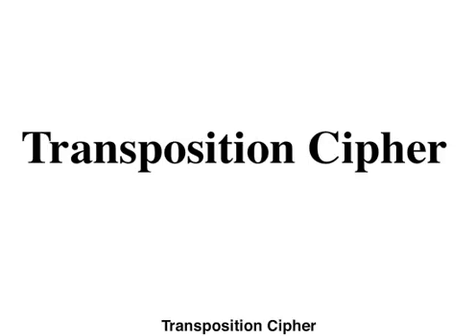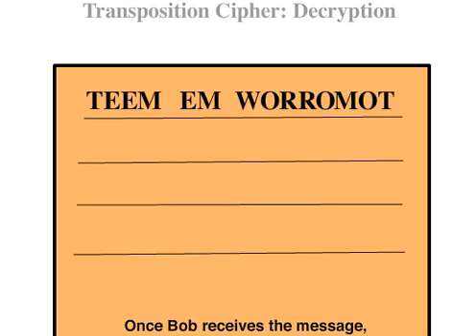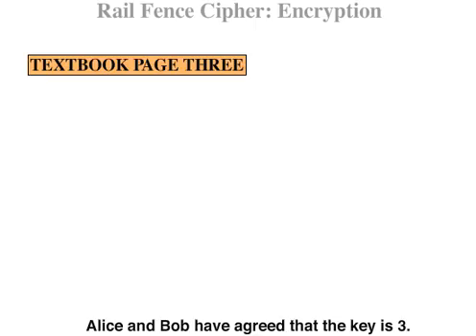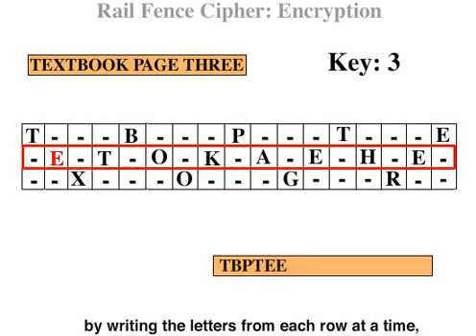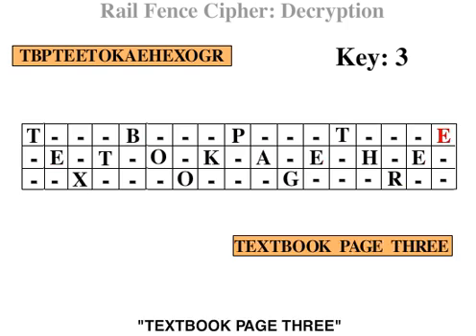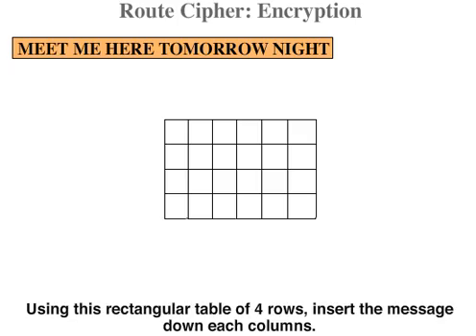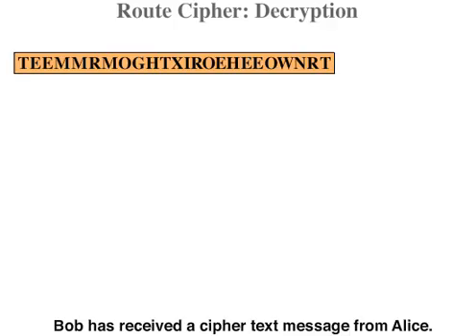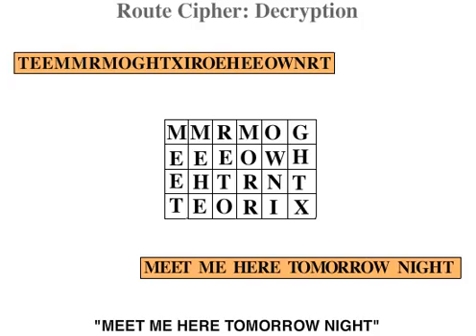Transposition Ciphers - Encryption/Decryption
A beginner's guide to Transposition Ciphers (Encryption/Decryption).